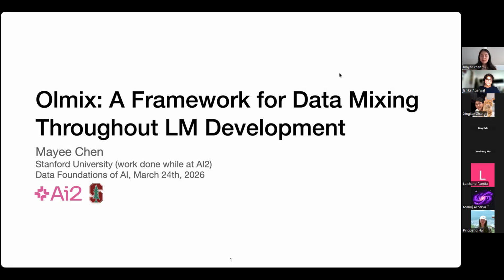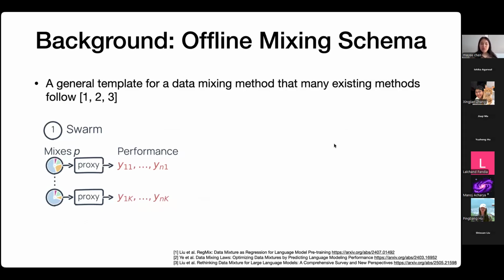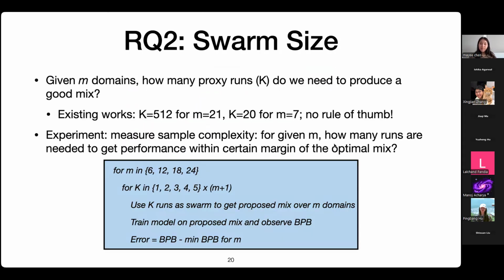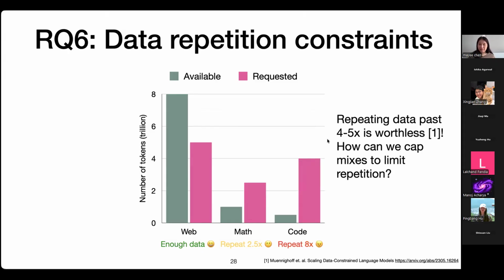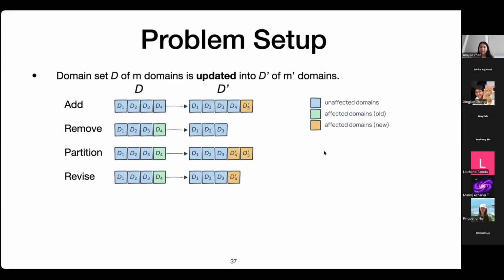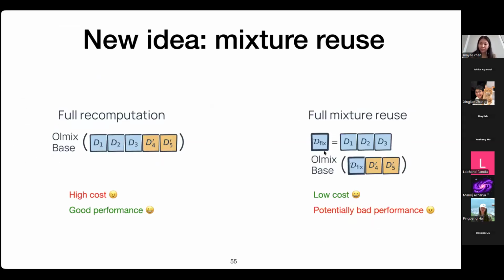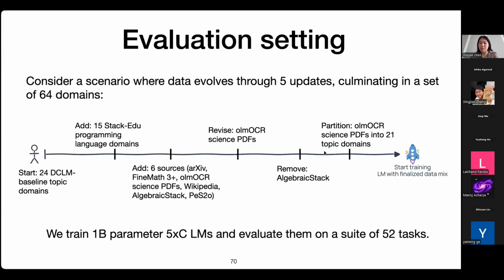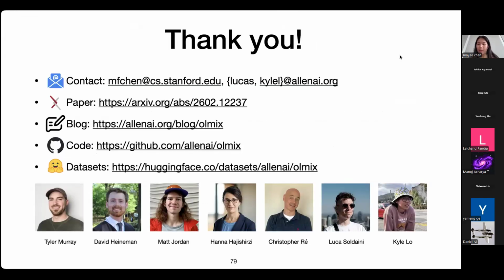Olmix: A Framework for Data Mixing Throughout LM Development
Speaker: Mayee Chen (PhD student in Computer Science at Stanford University)

Abstract: Data mixing---determining the ratios of data from different domains---is a first-order concern for training language models (LMs). While existing mixing methods show promise, they fall short when applied during real-world LM development. We present Olmix, a framework that addresses two such challenges. First, the configuration space for developing a mixing method is not well understood---design choices across existing methods lack justification or consensus and overlook practical issues like data constraints. We conduct a comprehensive empirical study of this space, identifying which design choices lead to a strong mixing method. Second, in practice, the domain set evolves throughout LM development as datasets are added, removed, partitioned, and revised---a problem setting largely unaddressed by existing works, which assume fixed domains. We study how to efficiently recompute the mixture after the domain set is updated, leveraging information from past mixtures. We introduce mixture reuse, a mechanism that reuses existing ratios and recomputes ratios only for domains affected by the update. Over a sequence of five domain-set updates mirroring real-world LM development, mixture reuse matches the performance of fully recomputing the mix after each update with 74% less compute and improves over training without mixing by 11.6% on downstream tasks.

Bio: Mayee Chen is a final-year PhD student in Computer Science at Stanford University, advised by Professor Christopher Ré. Her research focuses on advancing the fundamentals of artificial intelligence through data-centric approaches, particularly in training data curation via techniques she has developed in data mixing, curriculum learning, and weak supervision. Her work has been recognized with a best student paper runner up award at UAI 2022, a best paper award at an AAAI 2022 workshop, and spotlights at ICLR and NeurIPS 2023. Mayee recently was a research intern at the Allen Institute for AI (AI2), driving the data mixing efforts for Olmo 3, their latest open-source large language model. She has also interned at Microsoft Research and obtained her B.S.E. in Operations Research and Financial Engineering from Princeton University.